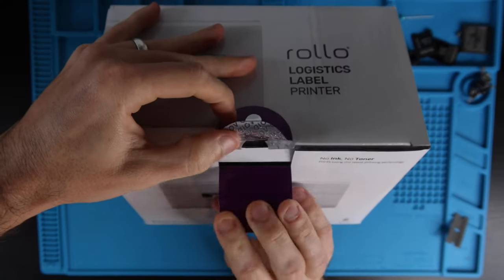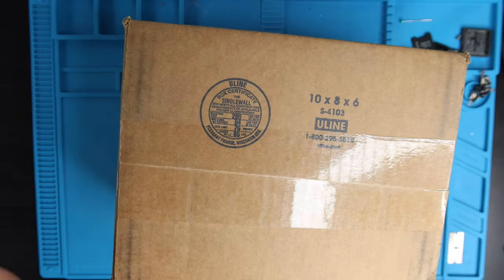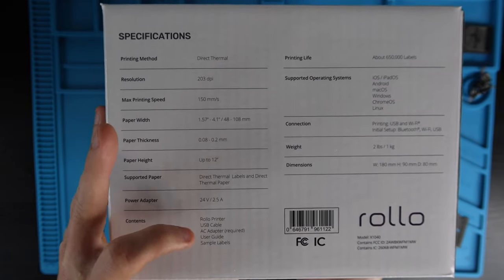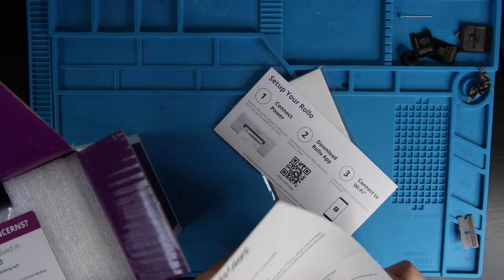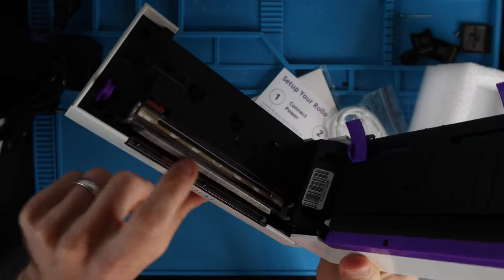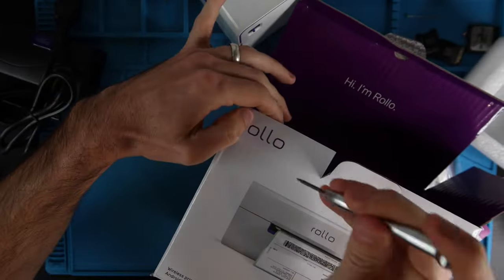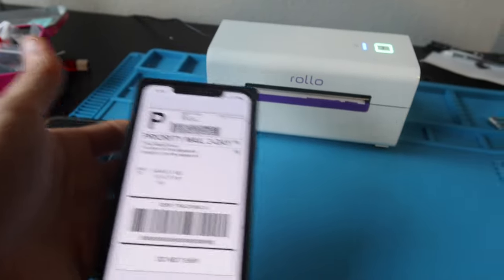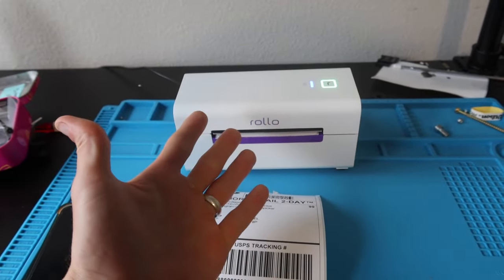Rollo Wireless Thermal Printer Unboxing & First Impressions (SPOILER: its good...really good)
Rollo Wireless Thermal Printer Unboxing & First Impressions. Its not a full review, more like an initial review of the Rollo wireless thermal printer.

Wireless printing from (via Wi-Fi):
-iPhone, iPad
-Android
-Windows 10+
-Mac
-Linux
-Chromebook

USB printing from:
-Windows (XP and newer)
-Mac (10.9 and newer)

Specs:
Printing Life: About 650,000 shipping labels (327,360 ft)

Resolution: 203 dpi

Max Printing Speed: 150 mm/second

Supported Type: Direct Thermal

Paper Width Supported: 4cm (1.57″) – 10.4cm (4.1″)